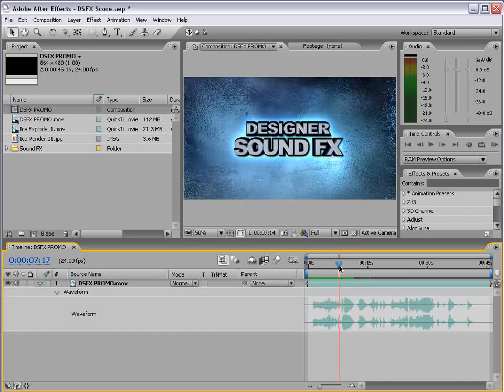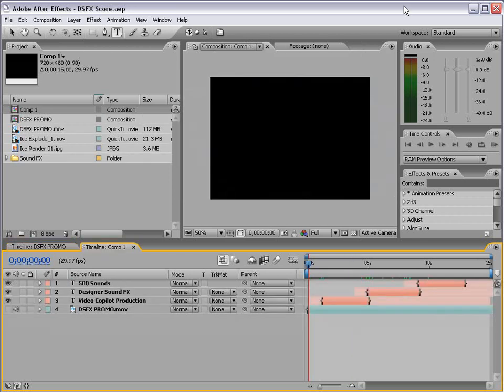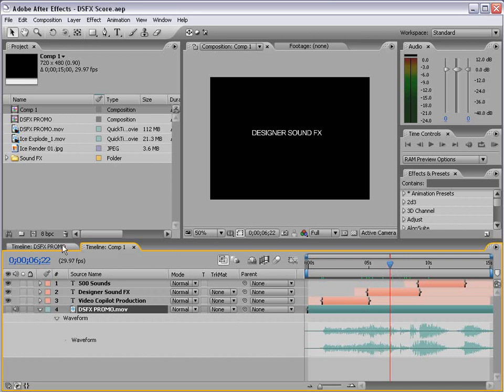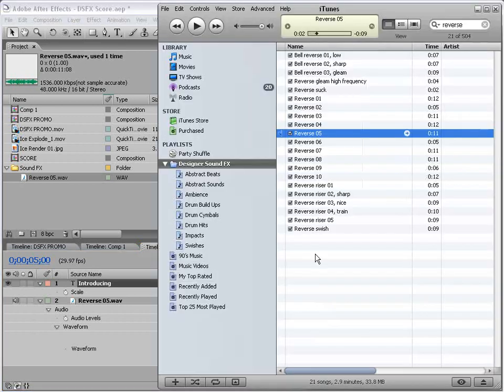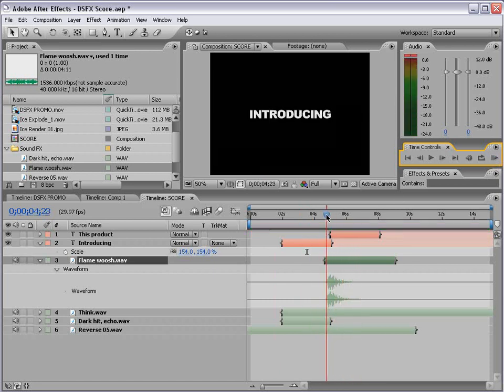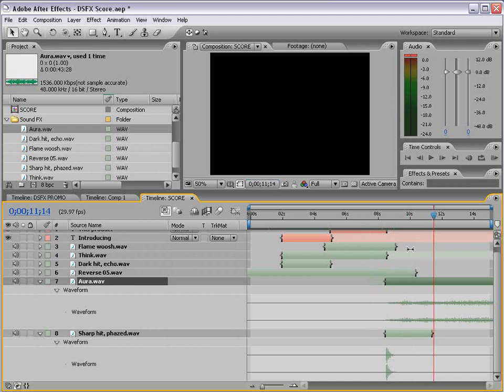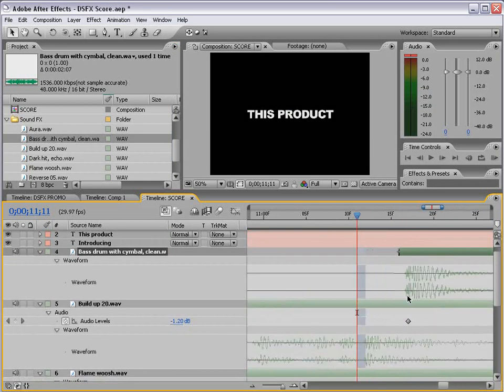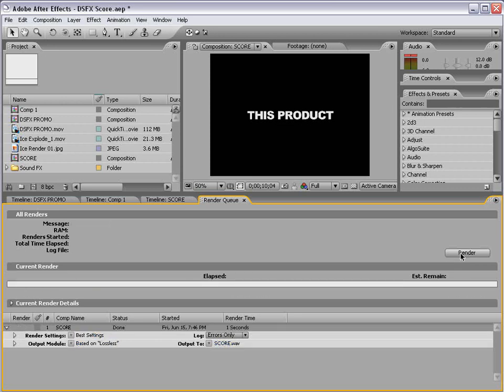Tutorials After Effects Andrew Kramer Bundle Designer Sound FX 02 Creating a Score